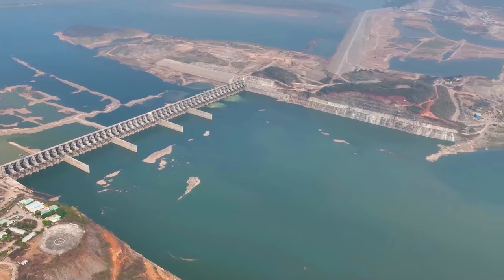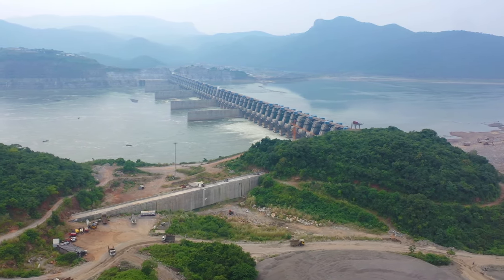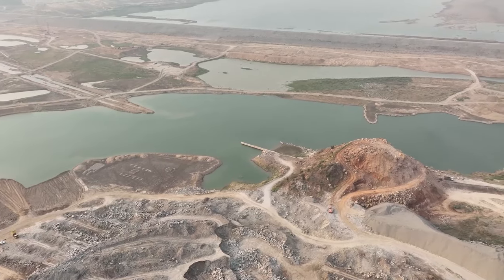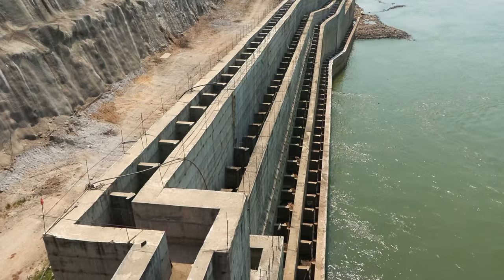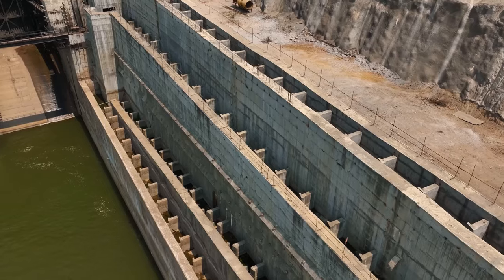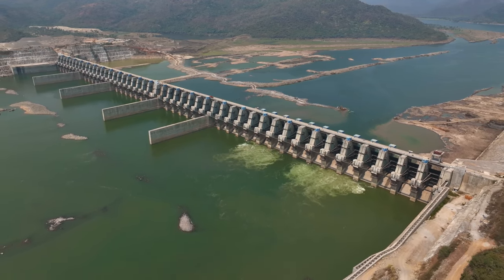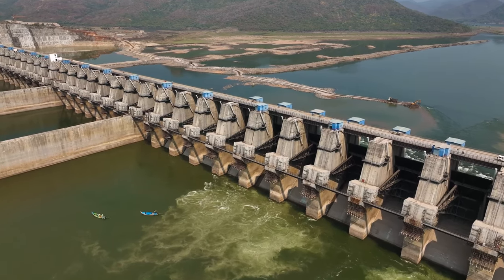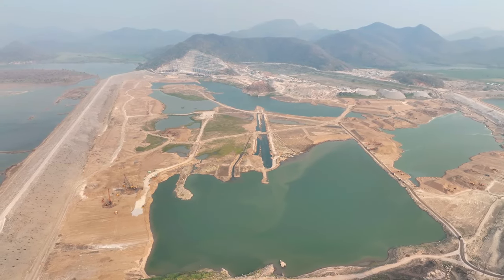Transforming Agriculture with Polavaram Project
The Polavaram lift irrigation project is a marvel of modern engineering, incorporating several innovative features that will transform the irrigation and drinking water supply in the drought-prone regions of Andhra Pradesh.

This project has been in the planning stages for several decades. But, after MEIL undertook the project, the construction works are on the fast track. Once finished, the Polavaram project supplies water for irrigation of 7.2 lakh acres of land every year, which will increase agricultural productivity and improve the livelihoods of the farmers.

While talking about the Polavaram project, the most spectacular feature we should mention is the fish ladder. This innovative structure is designed to allow fish to swim upstream during the monsoon season when the water level in the river rises. The ladder consists of a series of pools connected by a channel, allowing the fish to swim up the ladder and reach their breeding grounds.